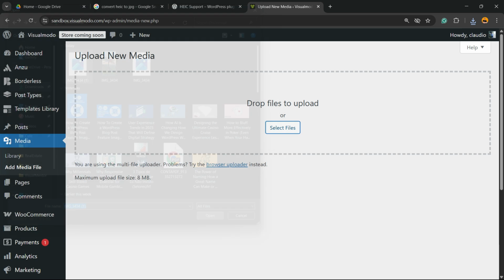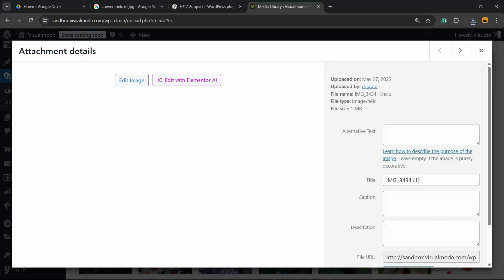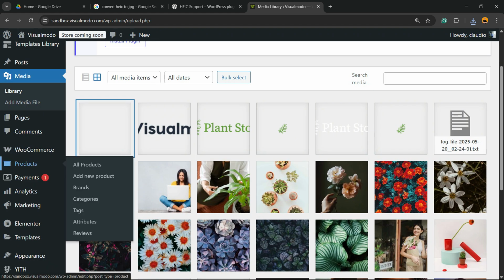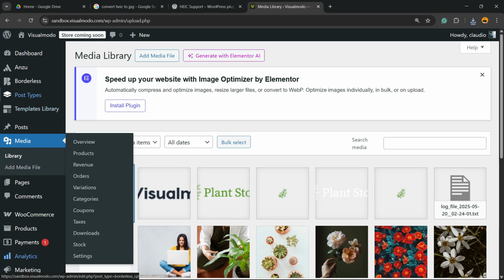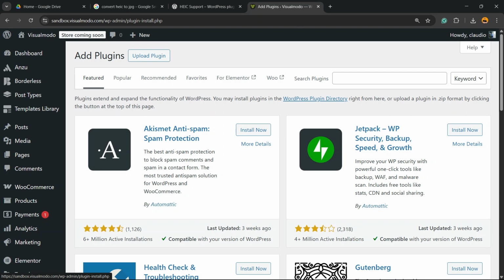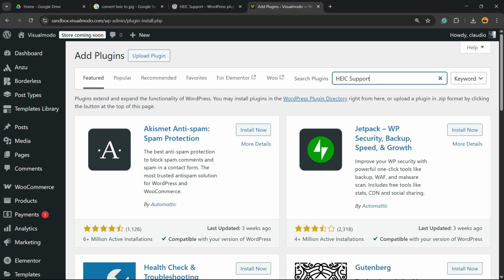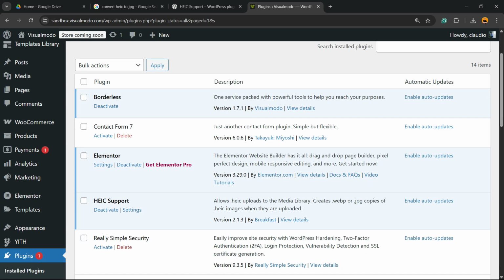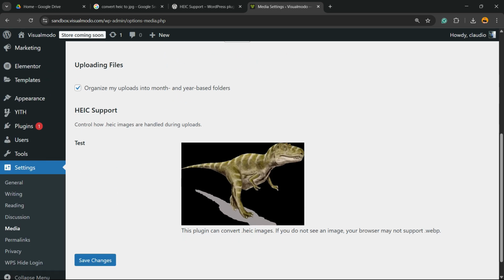How to Upload HEIC Image Format In WordPress Without Converting? 🖼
🖼 Having trouble uploading HEIC image files directly into your WordPress site? In this tutorial, you’ll learn how to upload HEIC image format in WordPress without converting to JPG or PNG, saving time and keeping your images in their original quality. 💡✅

HEIC (High Efficiency Image Format) is commonly used by iPhones and Apple devices — but WordPress doesn’t support it by default. This video shows you how to enable HEIC upload support quickly and easily.

In this video, you’ll discover:
✅ What is the HEIC image format and why it matters
✅ Why WordPress blocks HEIC uploads by default
✅ How to allow HEIC uploads using a free plugin or custom code
✅ How to manage HEIC files inside the Media Library
✅ Tips for optimizing HEIC images for faster loading

📌 Perfect for bloggers, photographers, designers, and developers who use iPhones or receive client media in HEIC format and want to save time and avoid extra conversion steps.

💬 Got questions about HEIC support or media uploads? Drop them in the comments!